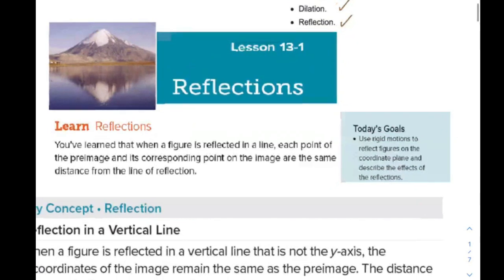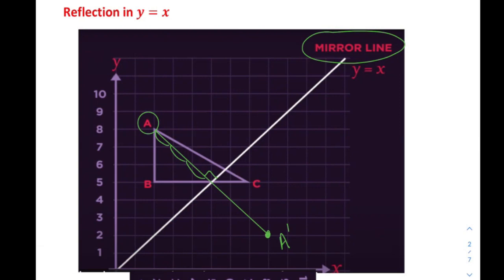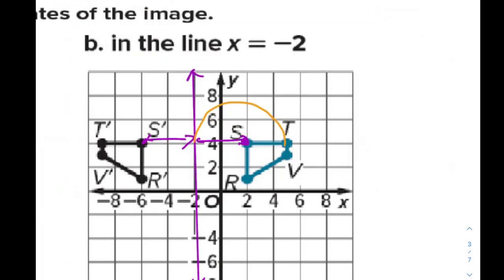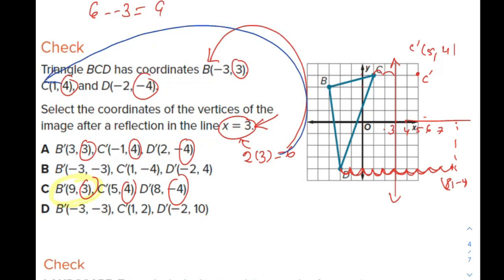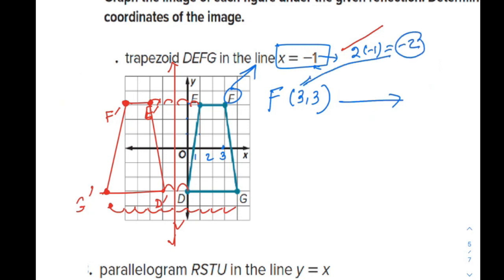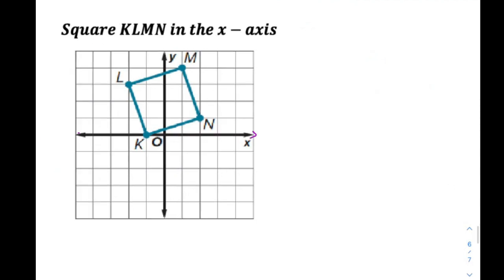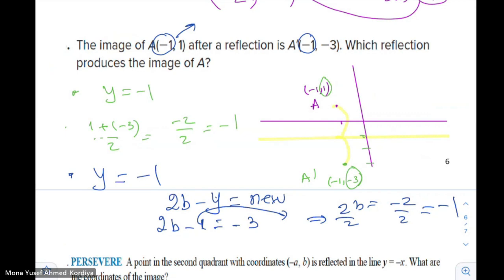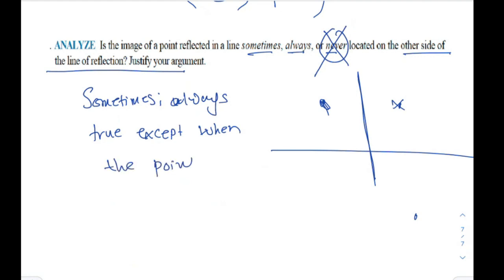13.1- Reflections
Reflections - انعاكاسات